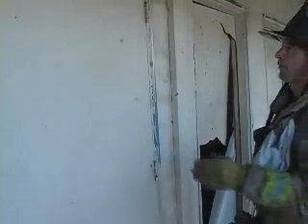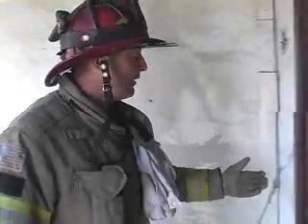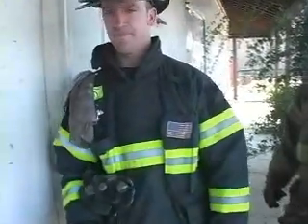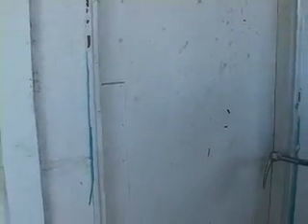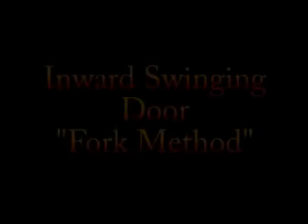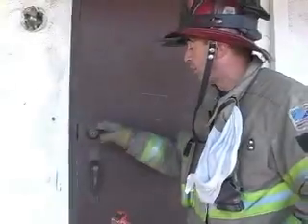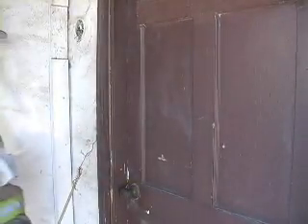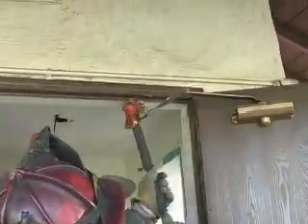Forcible Entry Training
This is a forcible entry training video that Tim Adams, Karl Early and I put together.  Not very in-depth but it gives you a rough idea.  Ferg...